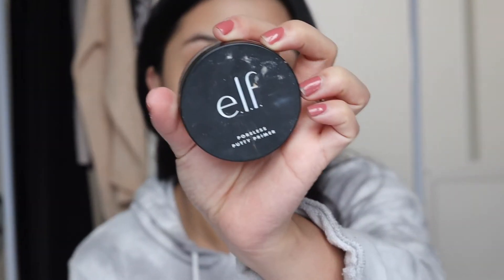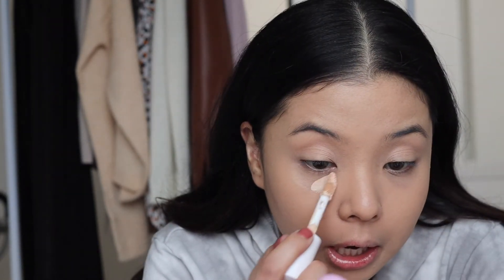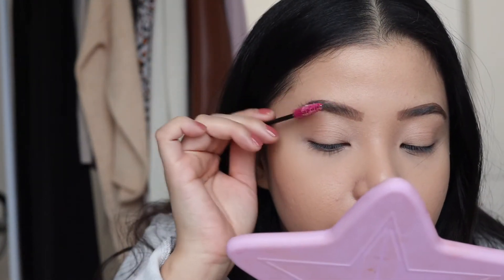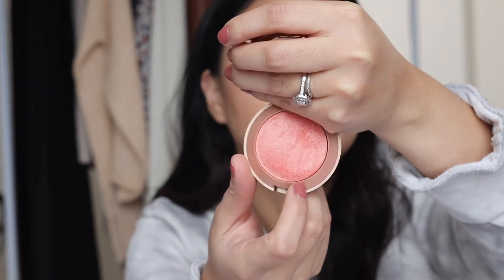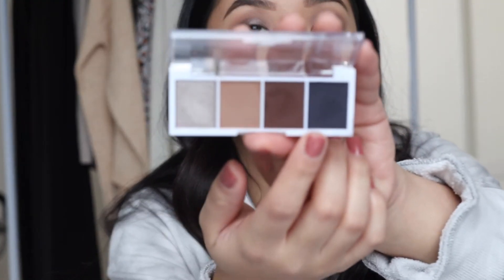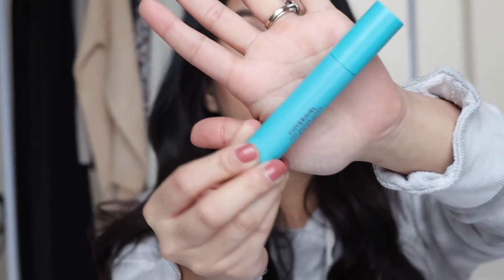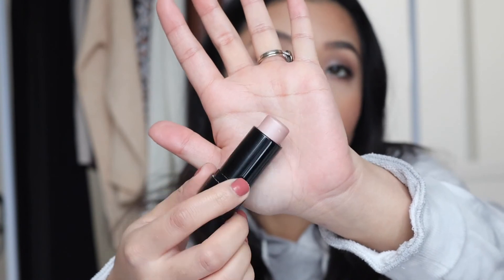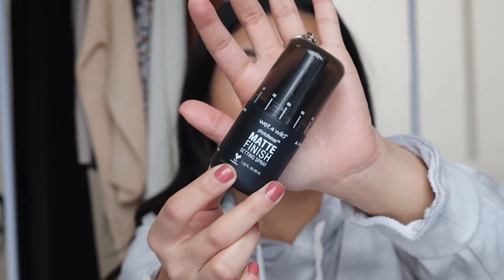DRUGSTORE STARTER MAKEUP KIT FOR OILY SKIN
Hello! I'm back for another video! I've curated a makeup starter kit for oily skin! These are my favourite products from the drugstore that I love and adore! Great for those peeps that feel overwhelmed with many options in the drugstore or for people that want to start their makeup collection.